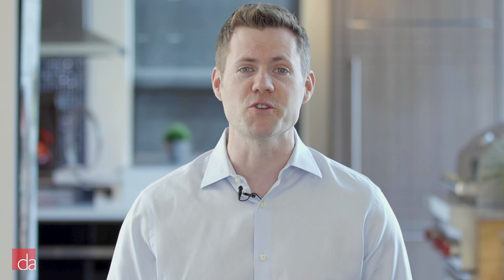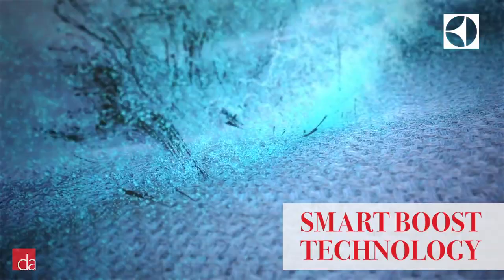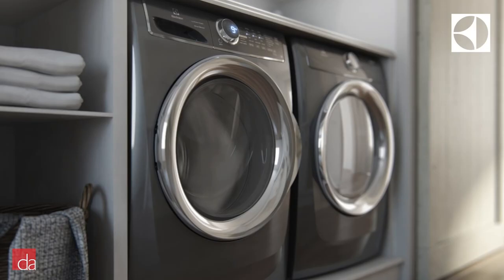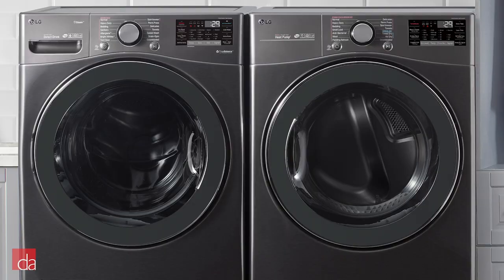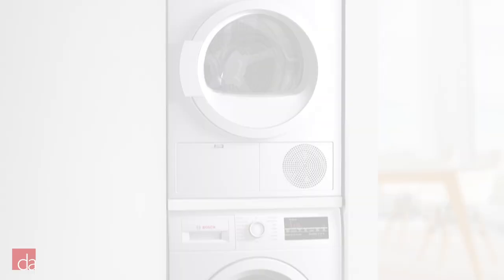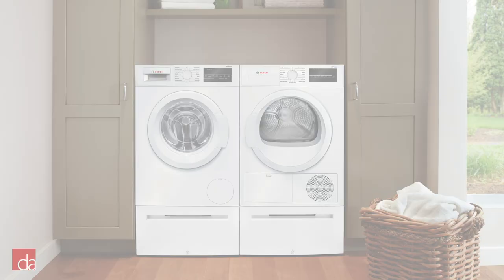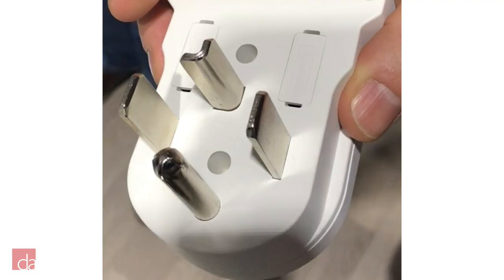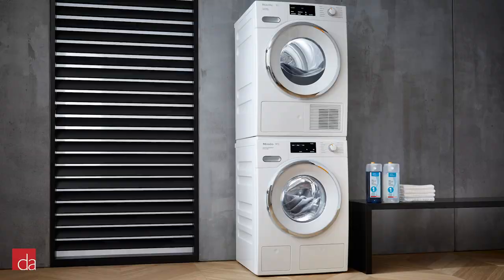Stackable Washer Dryer - Top 4 Best Sets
Purchasing a stackable washer and dryer can be overwhelming due to a large number of choices. What benefits does stacking offer? Can any washer and dryer be stacked? In this video, we picked 2 best full-size sets and 2 best compact laundry sets. We evaluated products based on top performance, reliability, and quality to help you with your purchasing decision.

This video is a supplement for our in-depth review of best stackable washer dryer sets currently on the market

► FULL SIZE: LG WM3500CW Washer & DLE3500W Electric Dryer
*Please note this model is not offered in grey as stated in the video*

► COMPACT: Bosch WAT28400UC Front Load Washer & WTG86400UC Electric Dryer w/Stacking Kit

► COMPACT: Miele WWF060WCS W1 Washer and TWF160WP T1 Dryer Stacked

► VISIT US: If you're in the New York/New Jersey area, stop by our showroom to experience all stackable washer dryers in person

Designer Appliances
280 Main Street

or

Designer Appliances
122 Watchung Ave

► QUESTIONS: Need help choosing the right stackable washer dryers for your home?